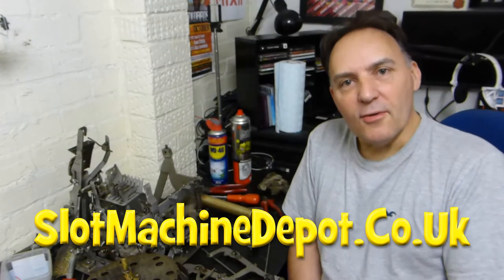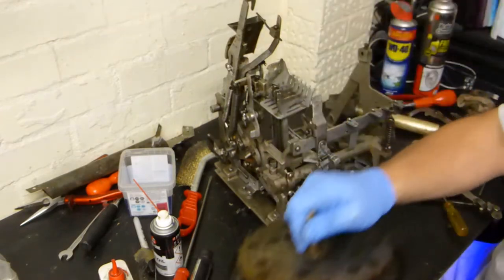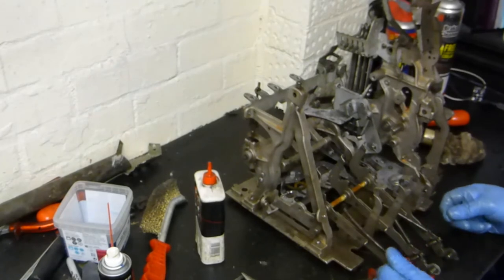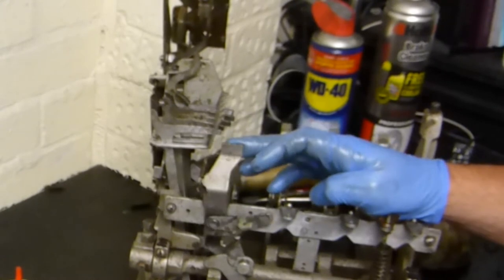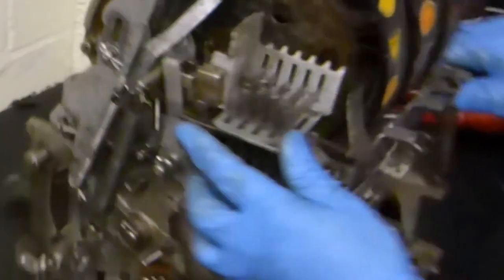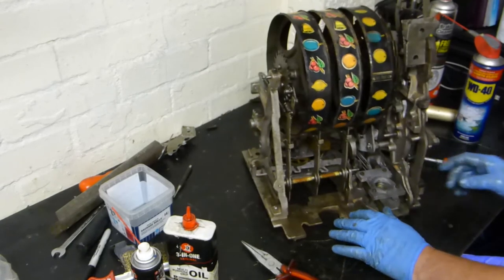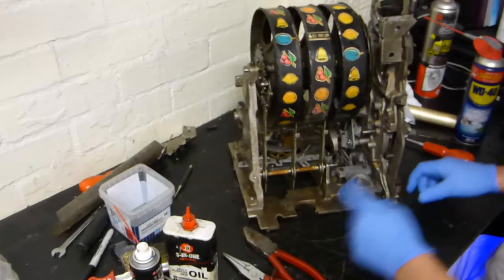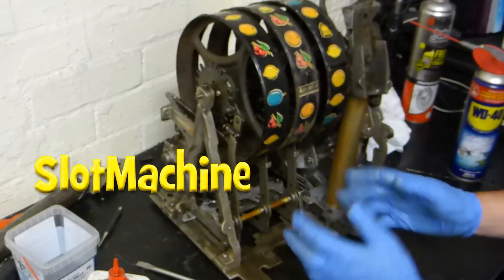The Repair Shop Reassembler - Slot Machine Part 2- Restoration Penny One Arm Bandit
Part 2 of rebuilding a mechanical slot machine. Fitting braking system and adding the Reels.

All Mechanical amusements repaired, wanted or serviced.
UK Based, we buy ANY broken, vintage, barn find, non-working Slot Machines, Jukeboxes, Pinball Machines, One Arm Bandits, Allwins and more.